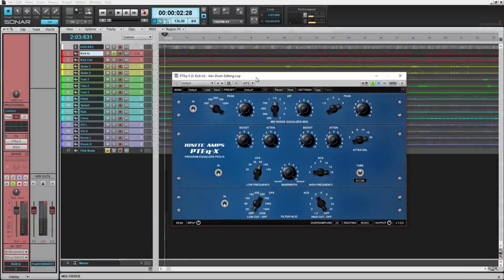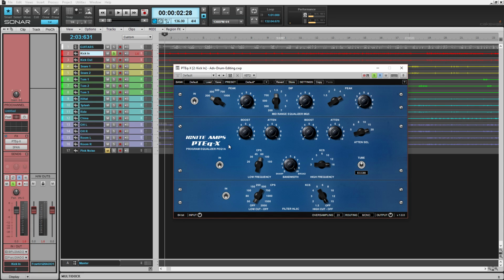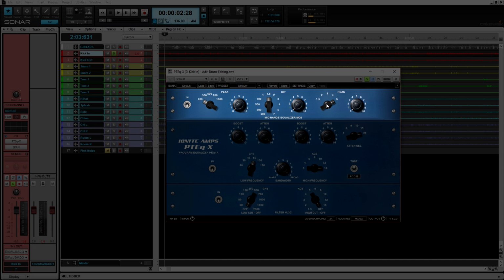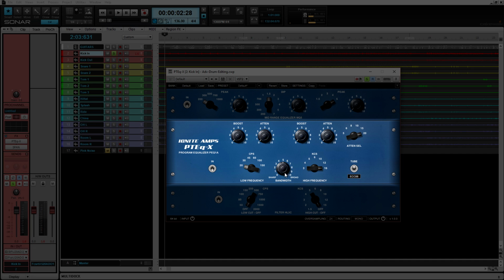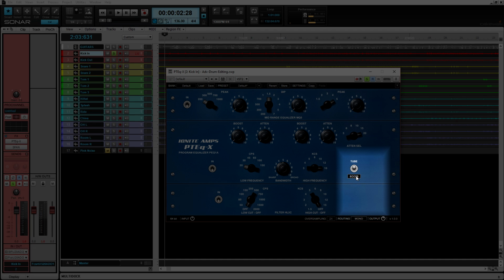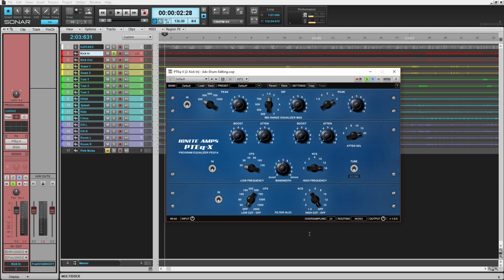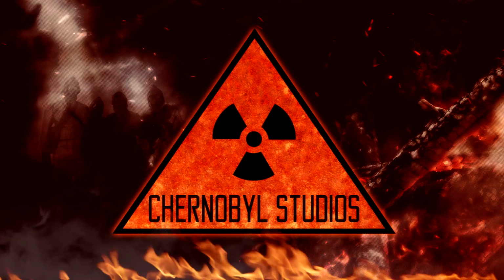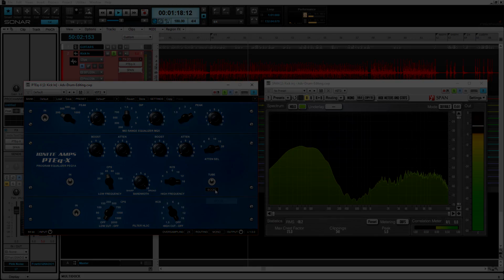IgniteAmps PTEq-X [Review & Demo]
You're doing yourself an injustice by not checking these out: "New Thick & Brutal Metal Guitar Impulses From Critical Cabs [Underground Impulses]"

PTEq-X is a digital emulation of 3 famous vintage passive equalizers. It has been developed to have all the characteristics of the original hardware, plus some circuit improvements and additional features to increase its versatility.

The original hardware modeled are the Pultec MEQ-5, EQP-1A and the HLF-3C.

Go here to download the plug-in!